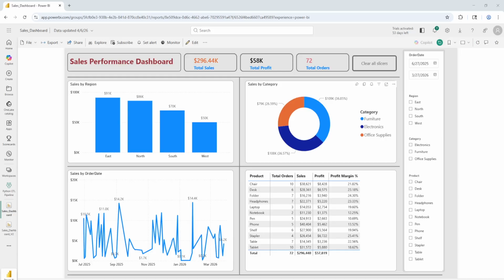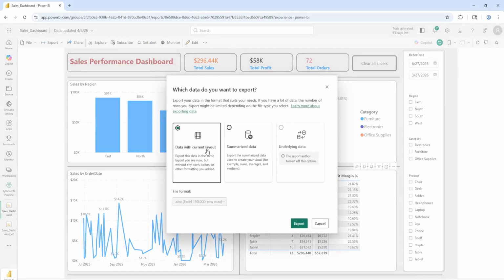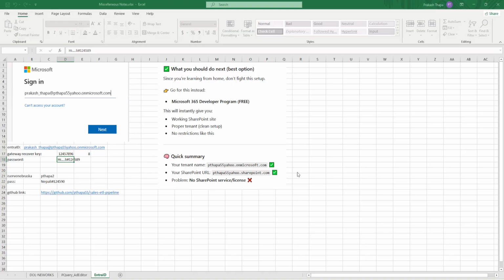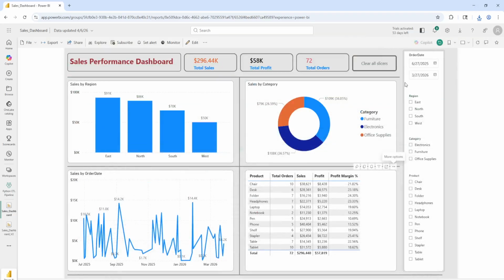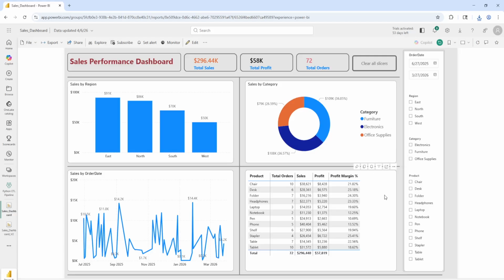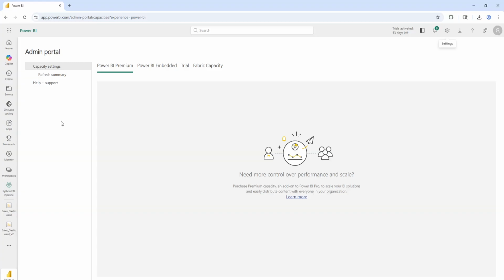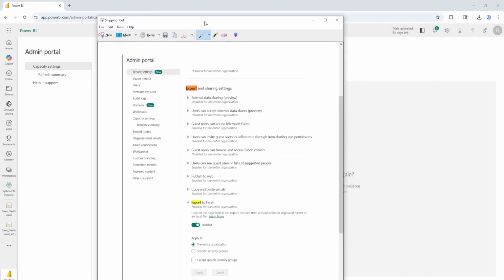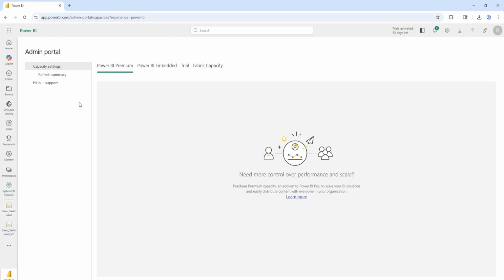How to enable export to Excel option in Power BI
This video will show you how to fix Export Issues in Power BI | Enable Table & Matrix Download